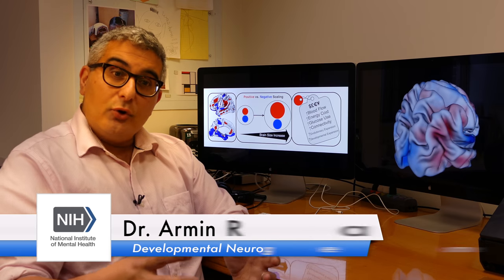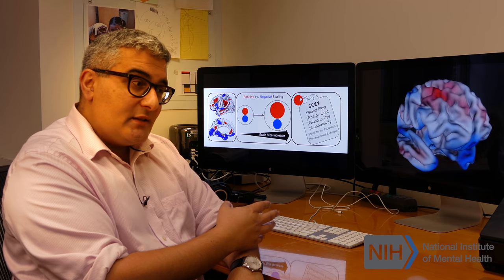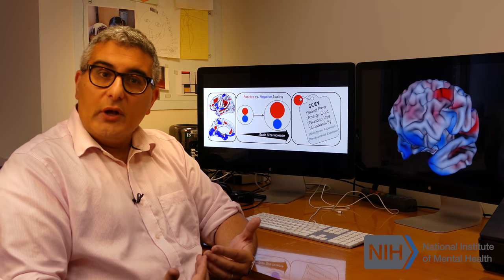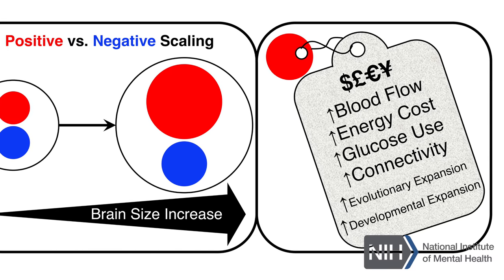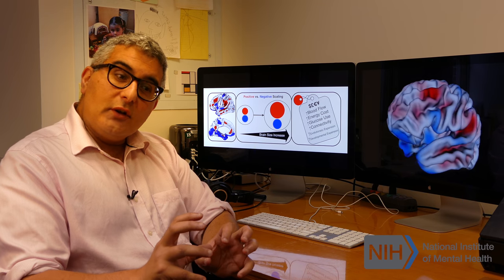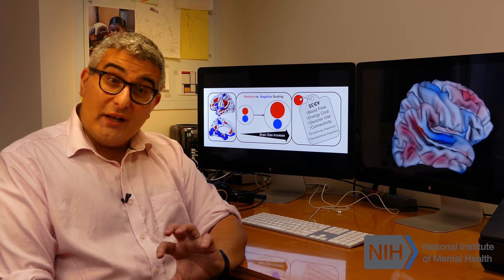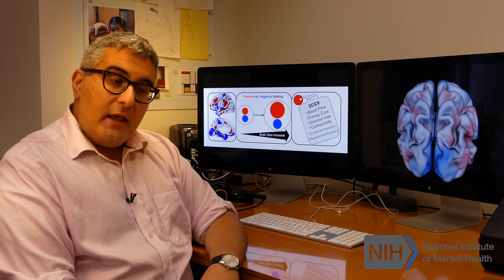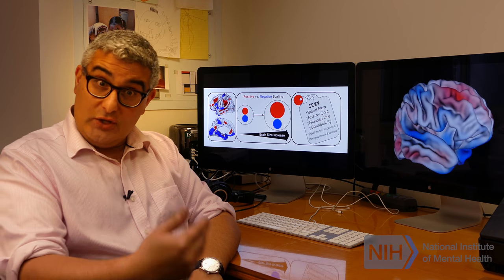Big Brain - Perks & Costs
NIMH's Dr. Armin Raznahan explains results of a study of human brain size. His research team has discovered how the size of our brain relates to its shape and the way its organized. Some of us have brains that are almost twice as large as those of others. It turns out that the bigger our brain is, the more its additional real estate is accounted for by growth in the higher thinking areas of the cortex, or outer mantle – at the expense of relatively slower growth in lower emotional, sensory and motor areas. This mirrors the pattern of brain changes seen in primate evolution and individual maturation – with higher-order areas showing greatest expansion. In the neuroimaging study of more than 3000 people, the investigators also found evidence linking these high-expanding regions to higher connectivity between neurons and higher energy consumption.
                                                                                                              Raznahan, Paul Reardon, Jakob Seidlitz, and colleagues at more than six collaborating research centers report on their study incorporating brain scan data from more than 3,000 people in Science, May 31, 2018.

Larger human brain prioritizes thinking hub – at a cost